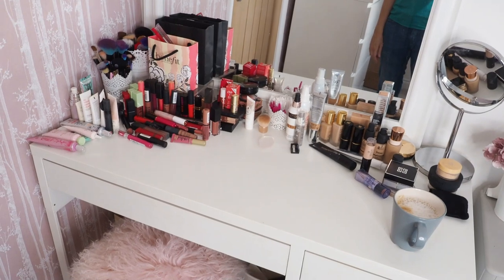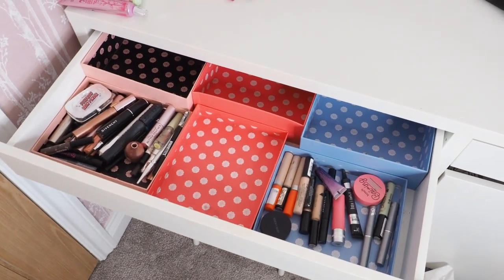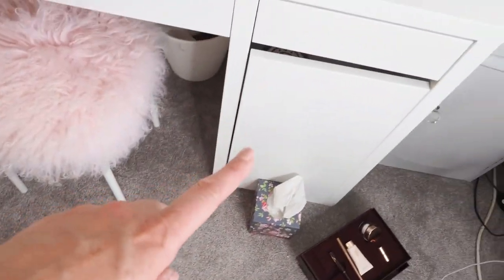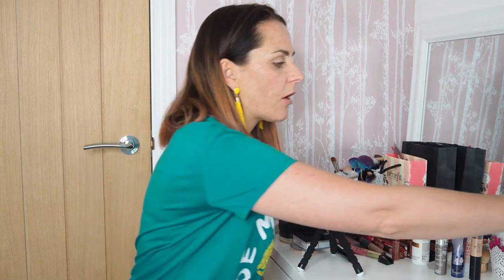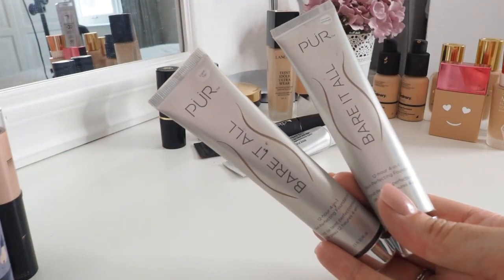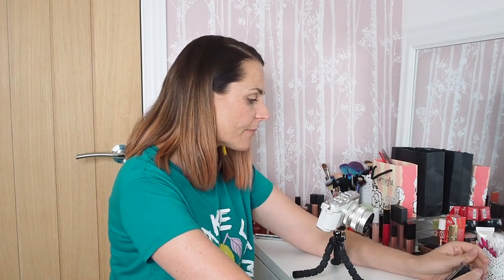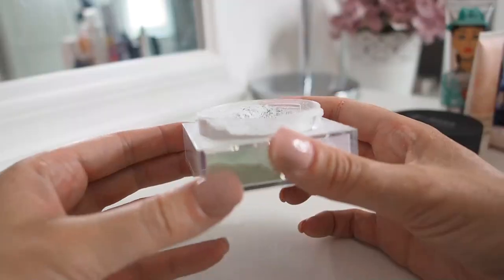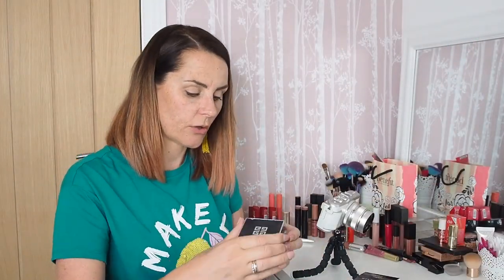DECLUTTERING MY MAKEUP & BEAUTY PART 1 | Bang On Style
I hope you enjoy this chatty clear out of my beauty items and makeup. I had to split it into two as I waffled so much!!

FILMED ON THE OLYMPUS PEN EPL9 and EPL8 AND KIT LENS

Nail Colour in shade ORGANDI

PRODUCTS
FOUNDATIONS
Estee Lauder Double Wear Desert Beige UK US
Estee Lauder Double Wear Nude UK US
IT Cosmetics CC Cream in Medium UK
Benefit Hello Happy Foundation shade 5 UK
Charlotte Tillbury Magic Foundation medium UK US
The Ordinary Full Cover Foundation Light/Medium P
The Ordinary Serum Foundation Light/Medium P
PUR Bare it All Foundation
Lancôme Teint Idole Ultra Wear
Givenchy Teint Couture Balm
Lancôme Cushion Foundation UK US
Lancôme Stick Beige Porcelain/Beige Ivory UK US

HIGHLIGHTERS
Revlon Photoready Highlighter UK
Benefit Watts Up UK US

PRIMERS
This Works In Transit Camera close Up Primer
PIXI Rose Flash Balm
Lancôme La Base Hydraglow UK US
Benefit Porefessional
Benefit Porefessional Matte Rescue
ELF Purple Primer
Erborian CC Cream
Erborian Pink Perfect Cream

POWDERS
Banana Setting powder
ELF Powder
Rimmel Insta matte
IT Bye Bye Pores Powder
Givenchy Prism Libre Powder

BLUSHERS
Benefit GALifornia
Benefit Hoola Bronzer
Benefit Gold Rush
Benefit Dandelion
Lancôme Cushion Blusher
Rimmel Contour set
Benefit Cha Cha Tint
Benefit Benetint
ELF Blush Quad
Rimmel Radiance Brick
SLEEK Contour palette

Some of links may contain affiliate links, if you click through and buy from these I earn a small commission which helps me keep creating content and videos for you guys.